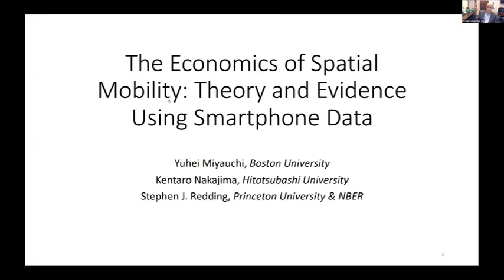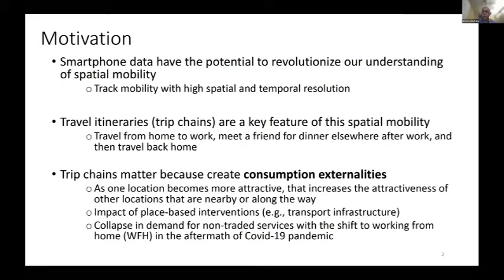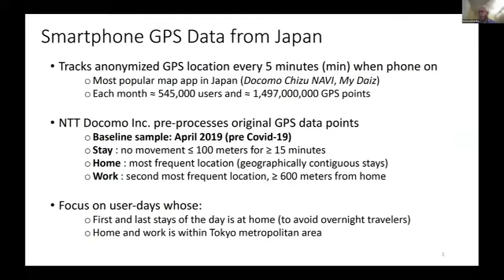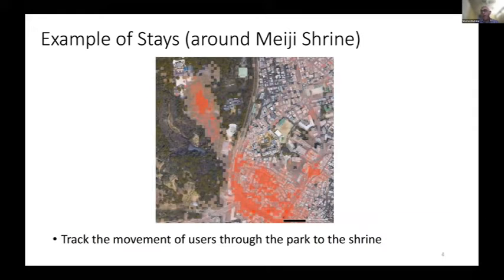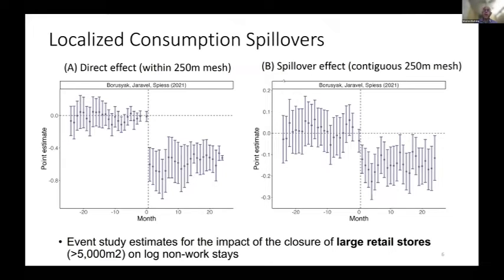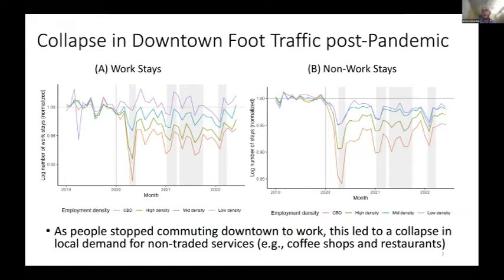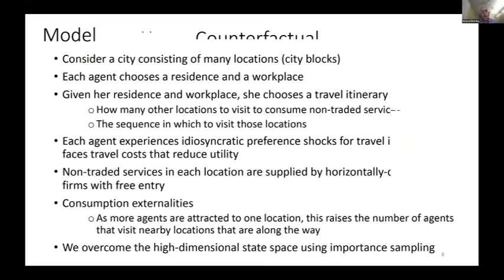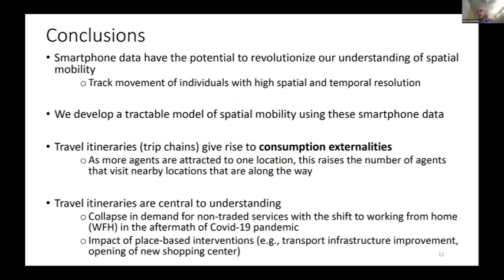2023 Economics of Transportation in the 21st Century, Stephen Redding, "Spatial Mobility Theory...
Presented by Stephen J. Redding, Princeton University and NBER
Spatial Mobility Theory and Evidence Using Japanese Smartphone Data
Economics of Transportation in the 21st Century, Fall 2023
Organizers: Edward L. Glaeser, James Poterba, and Stephen J. Redding
Supported by the US Department of Transportation through an interagency agreement with the National Science Foundation grant #2315269